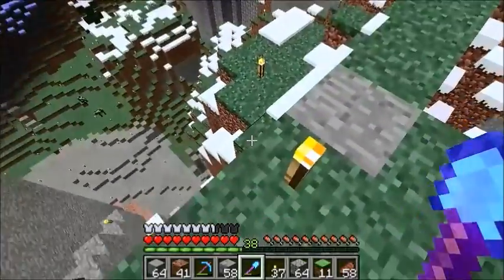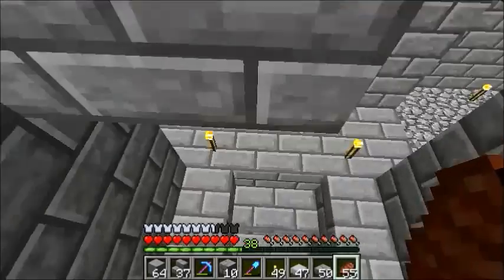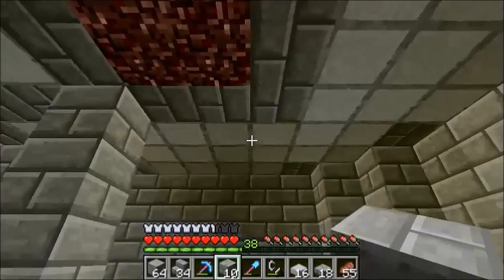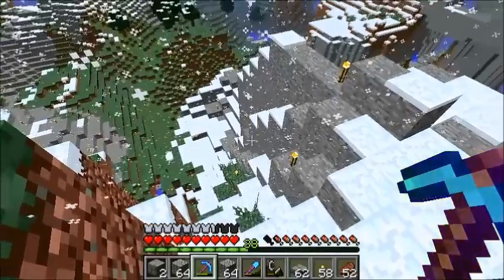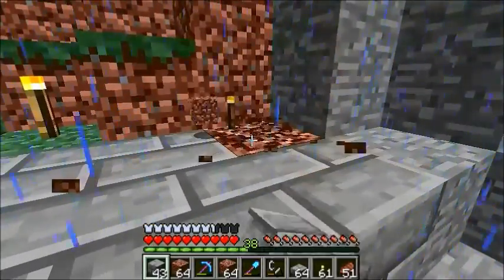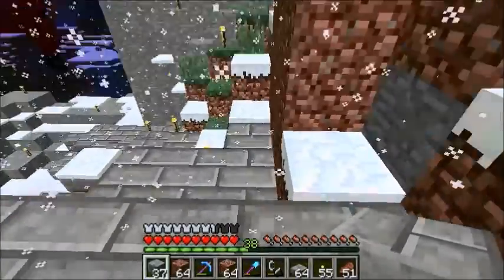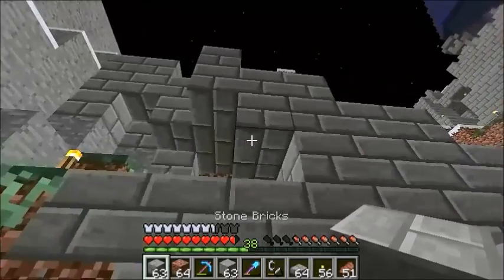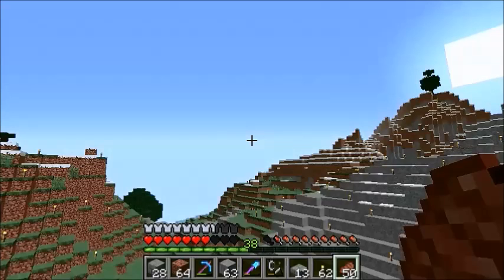The Saga of RedMcNed: #37 Castle Walls and Steps to the Entrance.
A Minecraft 1.8.9 vanilla survival let's play series.  In this episode, the castle walls and courtyard are worked on and a path is forged up the mountain to the castle entrance.  Also, I had to scrap together a new way to record since I could not use my usual headset.  Turns out this is way better than before, and I could have been recording like this for the past year and didn't realize it...

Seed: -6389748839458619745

Main goals:
1.)  I love the idea of finding something bigger than myself that I can be immersed in and explore.  I want to make a world like that in Minecraft, and I think that context rule will help a lot.
2.)  To demonstrate how the context rule can help keep Minecraft interesting.  If you like building, start off excited in a new world, but find yourself losing interest in a month or so despite all that, I'd recommend giving it a try.

Editing software/hardware I use:

TASCAM DR-40 Linear PCM Recorder (record audio) (this serves as my microphone and recorder external from my PC.  If you just need a mic, you can go WAY cheaper and still have good quality).

Audacity (edit audio) (Very good audio editing free-ware.  I use it to even out the volume of my voice recordings.  I also use it to layer and synchronize multiple audio tracks, aka make sound collages, when needed)